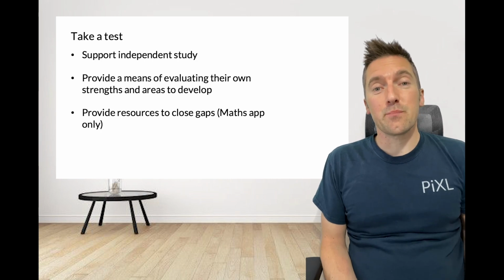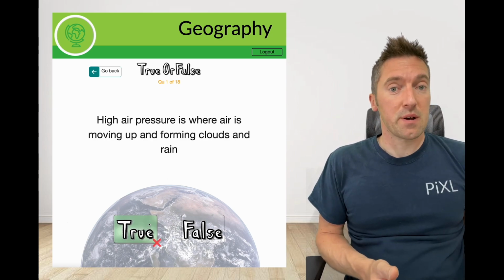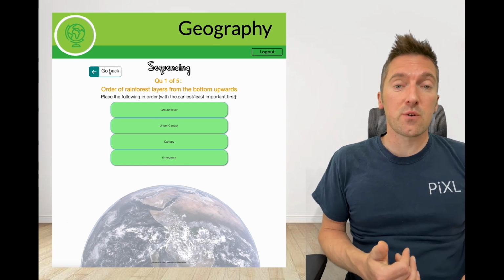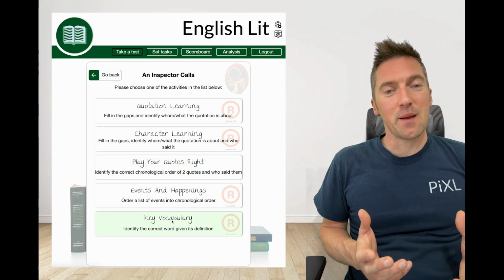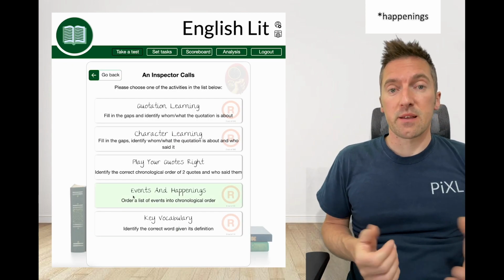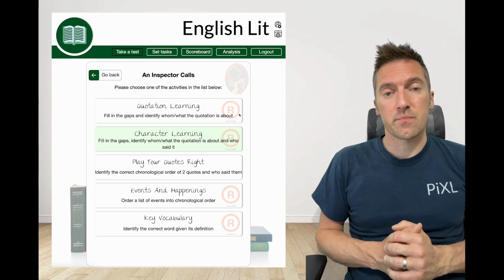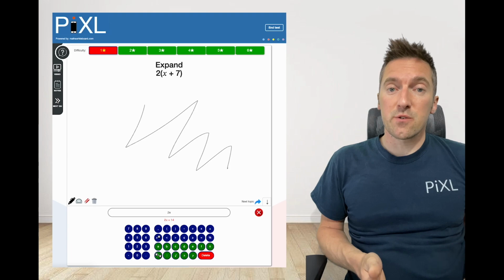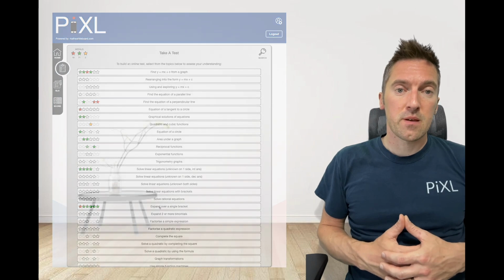PiXL Apps - Take a test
In this video I explore the "Take a test" feature in the PiXL subject apps.

0:53 Geography and History app
3:43 English Literature app
6:33 KS3/4 Maths app

If you are a PiXL school, here are all the links you need to access our apps: